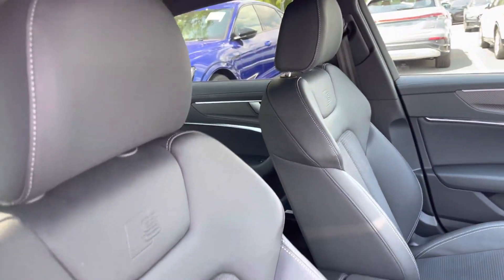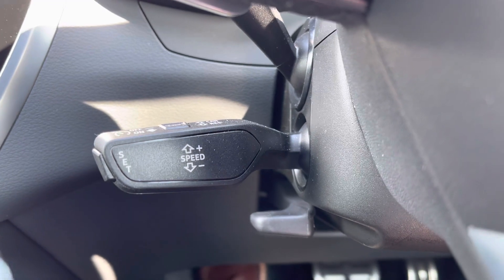2023 Approved Used Audi A6 Black Edition 40 TDI quattro 204 PS S tronic | Stoke Audi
Check out this approved used Audi A6 Black Edition 40 TDI quattro 204 PS S tronic, currently for sale at Stoke Audi.

2023 Audi A6 Black Edition 40 TDI quattro 204 PS S tronic
DX23 XEV
6,992 miles
Diesel
Automatic
Mythos Black paint

Some of the main features include:
20" 5-V-spoke design alloy wheels
Surround view camera
Heated seats
Bang & Olufsen sound system